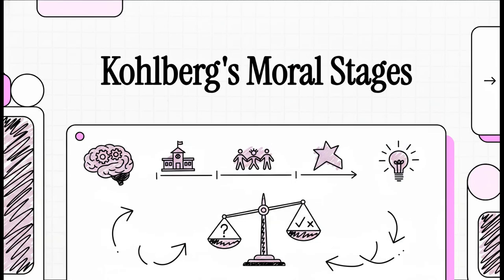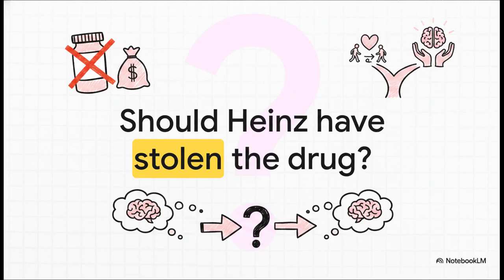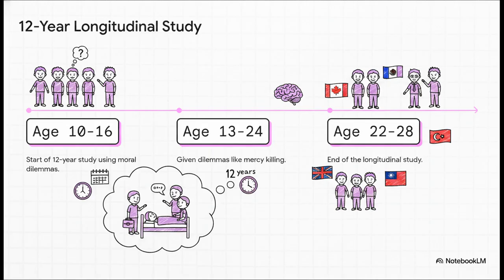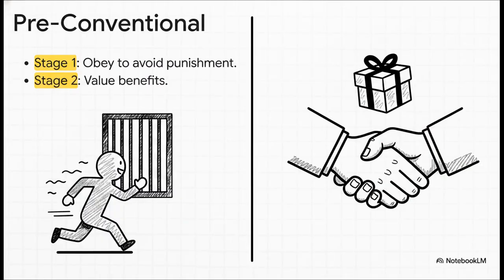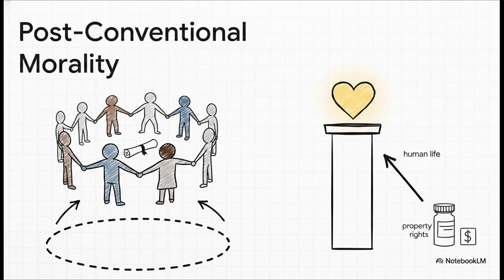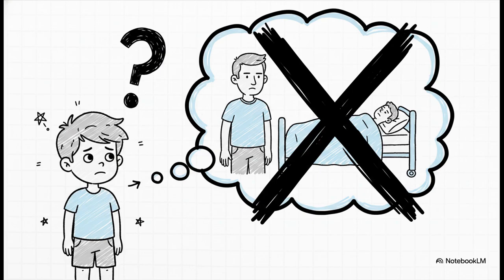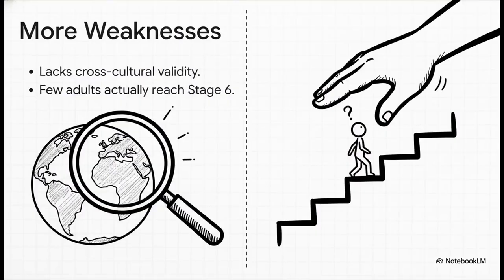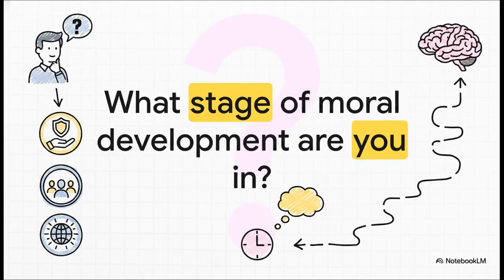Kohlberg's Moral Stages of Development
GCSE Edexcel Psychology: Development Topic - Kohlberg's Moral Stages of Development